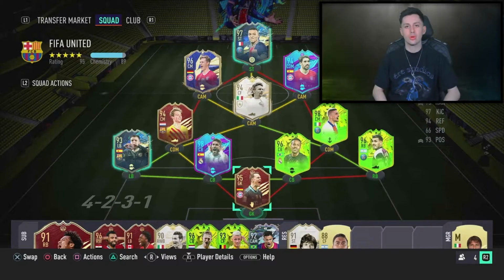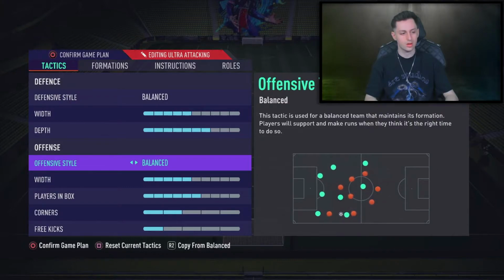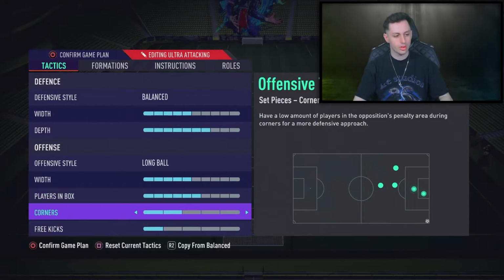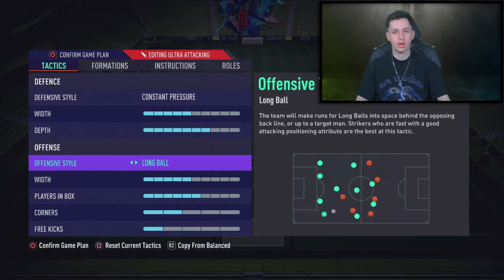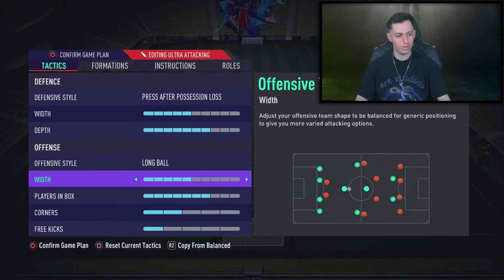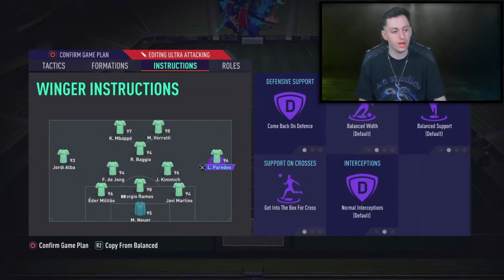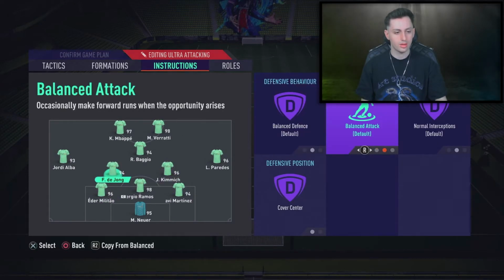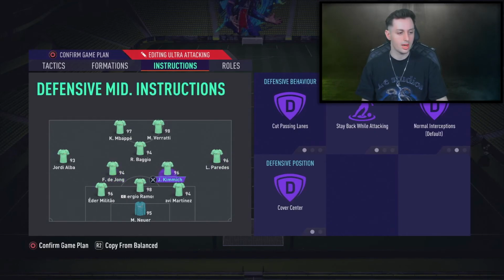3-5-2 ELITE META CUSTOM TACTICS + PLAYER INSTRUCTIONS 🔥 - FIFA21 ULTIMATE TEAM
In this video we show you the best 3-5-2 Meta Custom Tactics + Player Instructions!

▼Music

▼More information about GAMERS ACADEMY